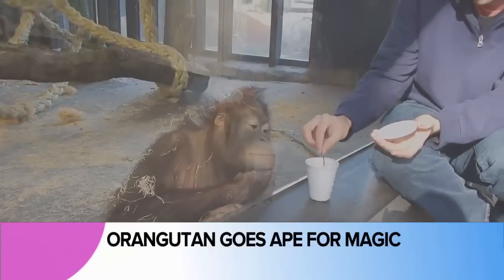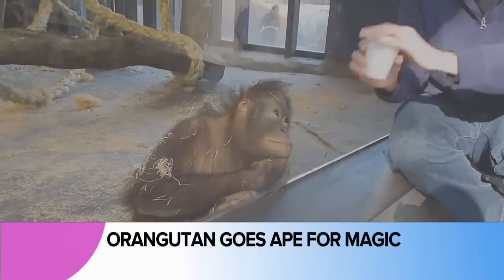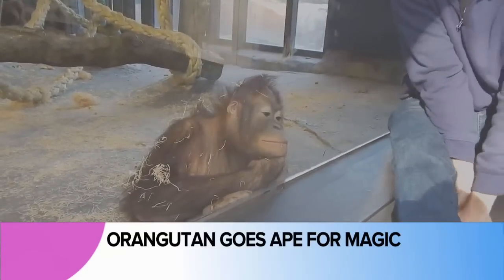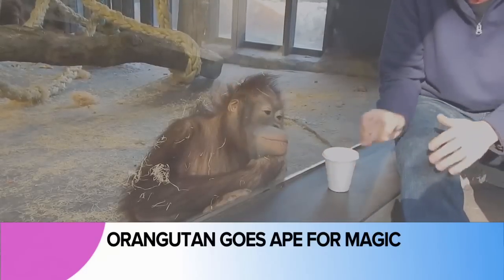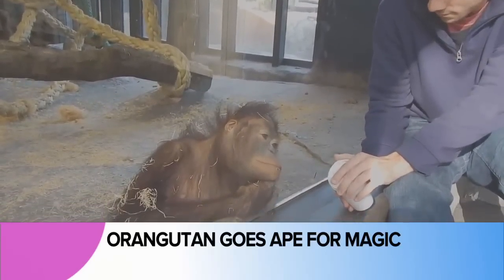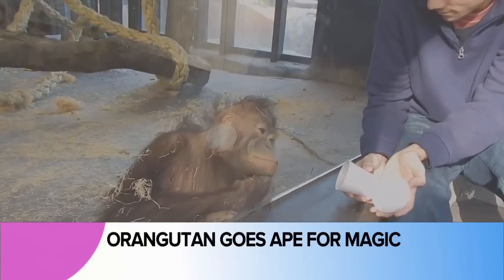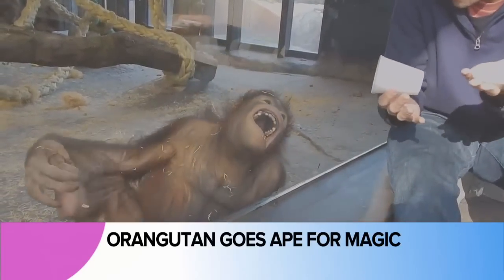Orangutan's Adorable Reaction to Magic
Watch as this this orangutan the Barcelona Zoo hilariously reacts to a magic trick.